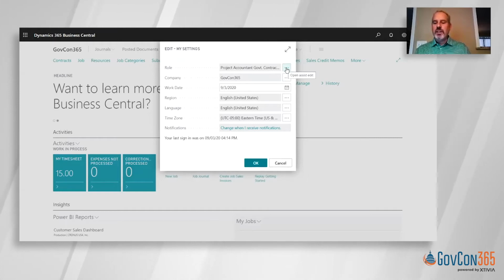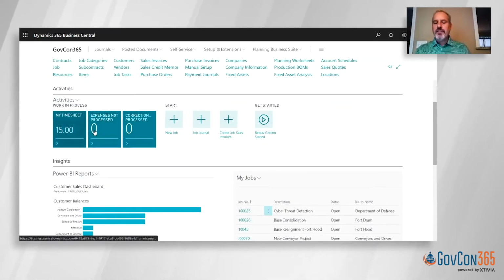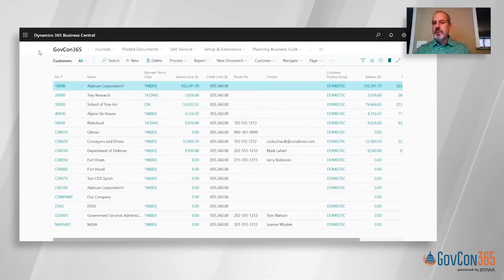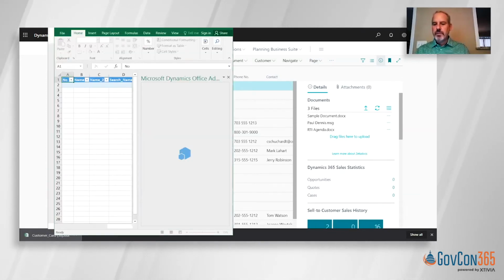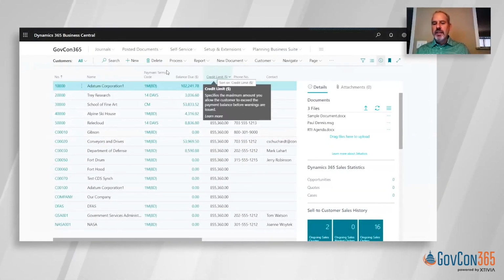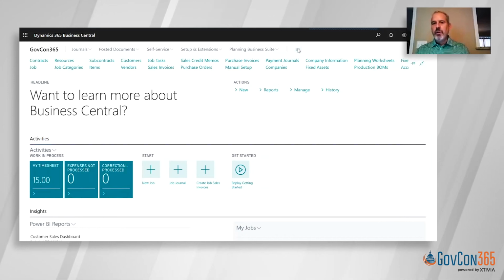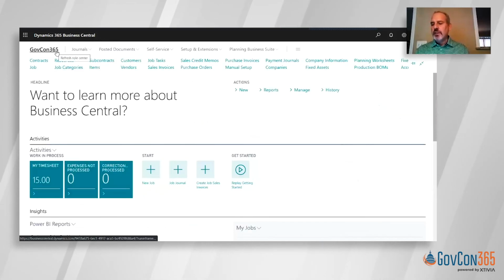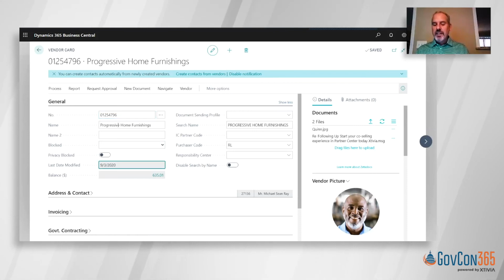GovCon365 Snacktime Snippet #1 | Core Interface & Integrations | Dynamics 365 Business Central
Join us for this Snacktime Snippet detailing the Core Interface and Integrations of Microsoft Dynamics 365 Business Central.